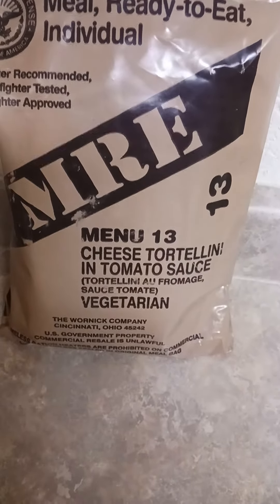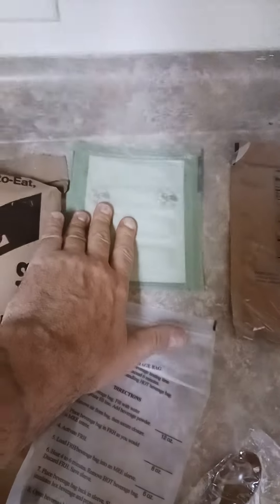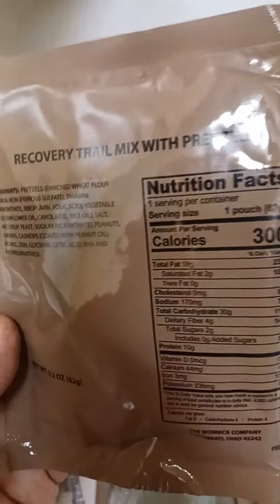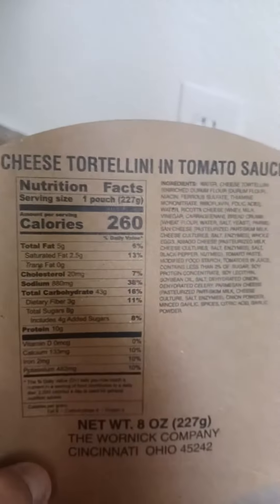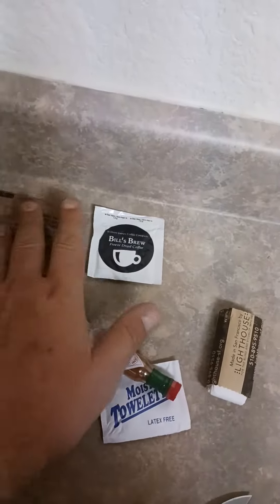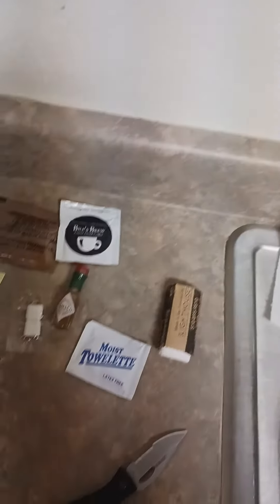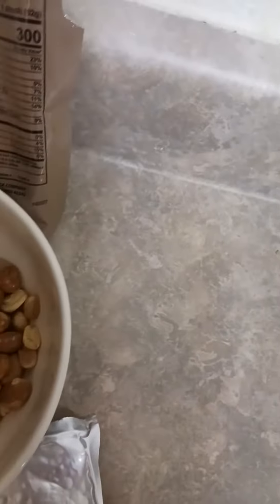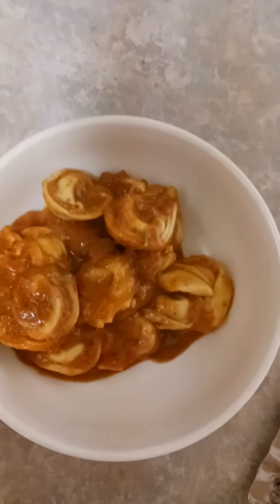MRE Menu 13 Cheese Tortellini in Tomato Sauce Vegetarian